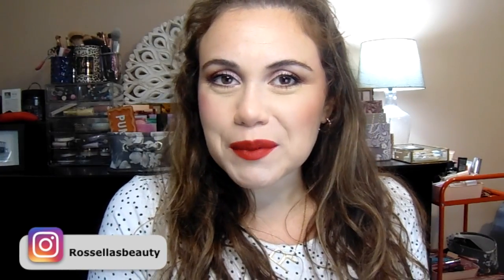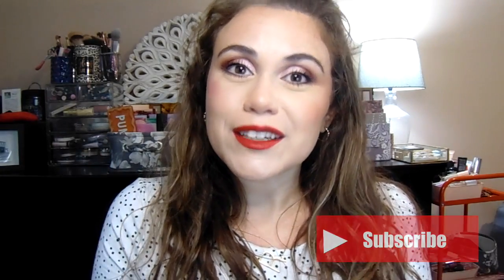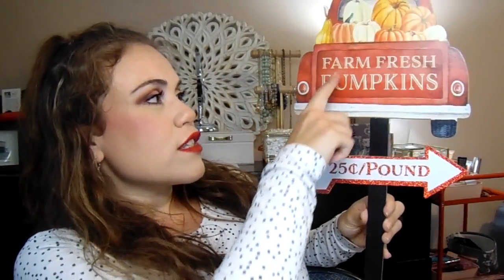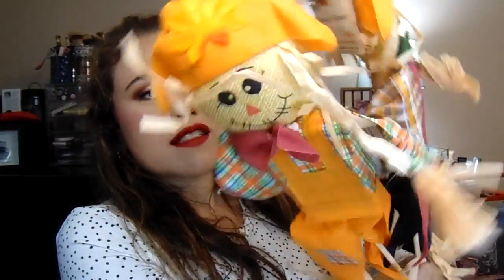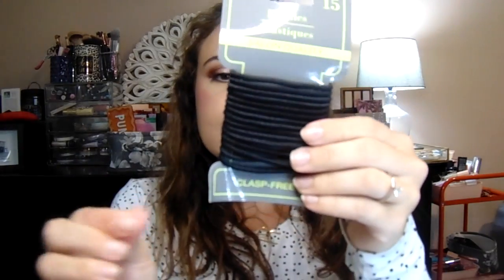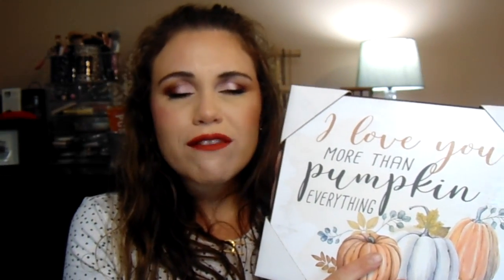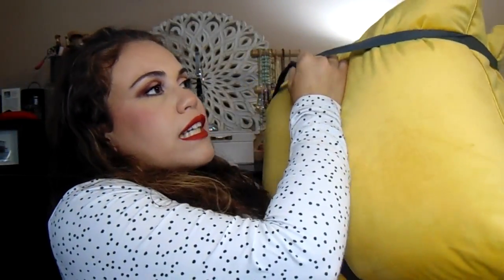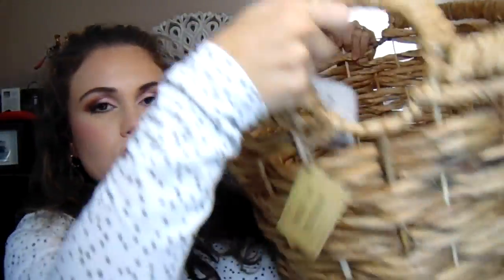TJMAXX & DOLLAR TREE HAUL! | FALL DECOR 2021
Hey guys! Come see what I purchased at TJMaxx and Dollar Tree! I found so many great things at such a great price! So, grab a drink and enjoy!

EQUIPMENT USED:
LED 10.2" Ring Light with Adjustable Tripod Stand & 2 Phone Holders,Makeup Ring Light with 3 Light Modes & 10 Brightness Level, Flexible Phone Holder for Makeup,YouTube Video, Live Stream, Shooting
Sony DSCH300/B 20MP Digital Camera with 35X Optical Zoom